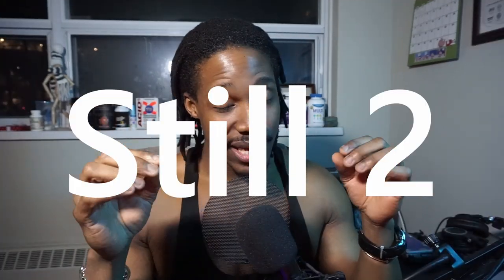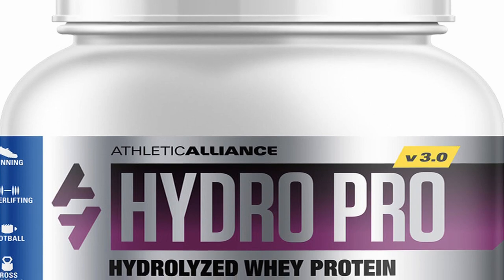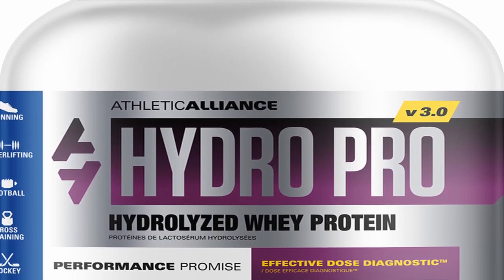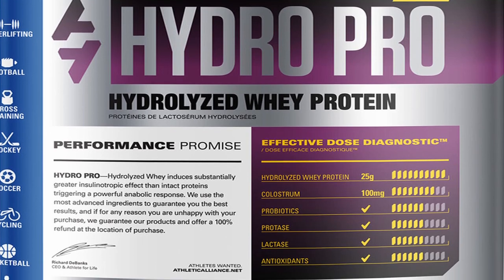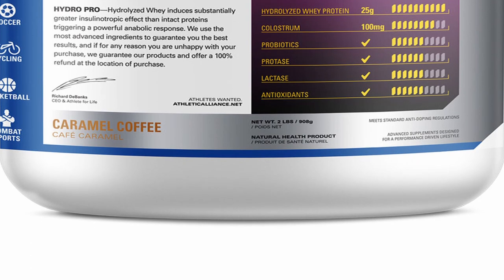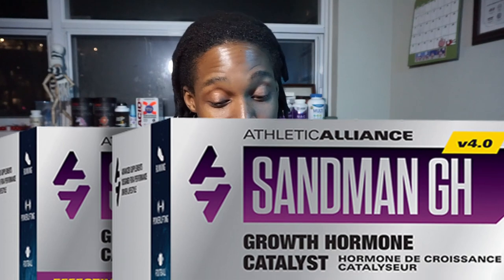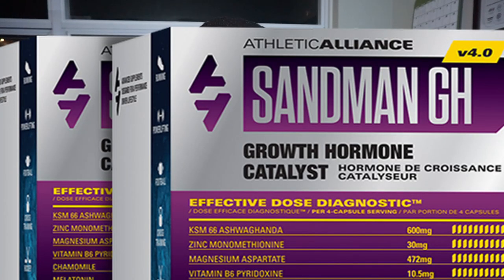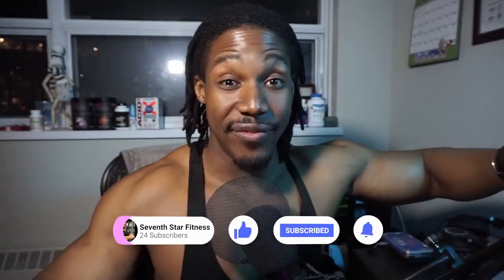Caramel Coffee Hydro Pro Protein Powder and Sandman GH Sleep Aid Review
2 reviews in 1 video! In this one, we take a look at a Hydro Pro protein powder flavour from Athletic Alliance, Caramel coffee, and their sleep aid Sandman GH and I give you my honest opinion on what I think of them. There are some fun ingredients involved here, especially in the latter of the 2 products which contain ashwagandha, melatonin,  chamomile, zinc, and magnesium to name a few. Let's get into these products so you can figure out if they'd be right for you!